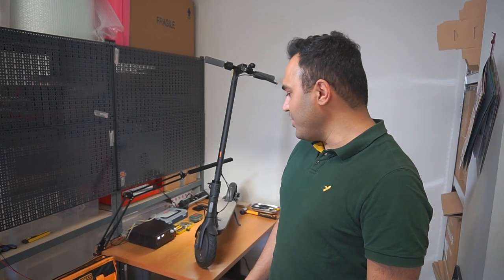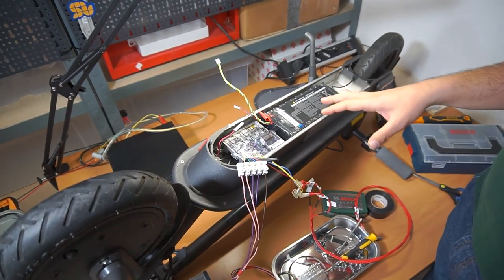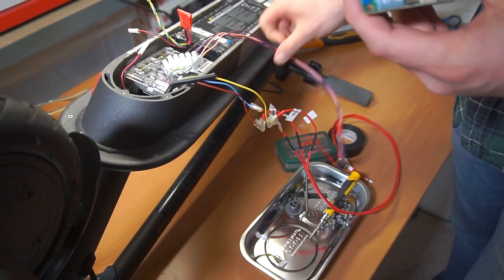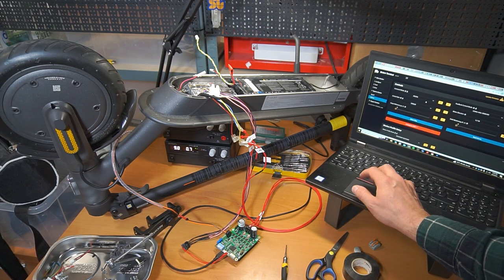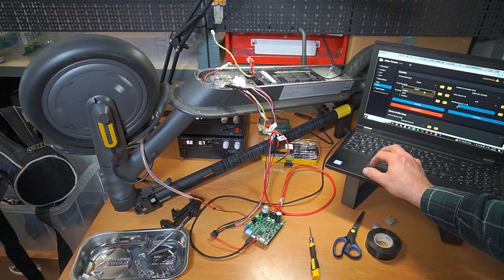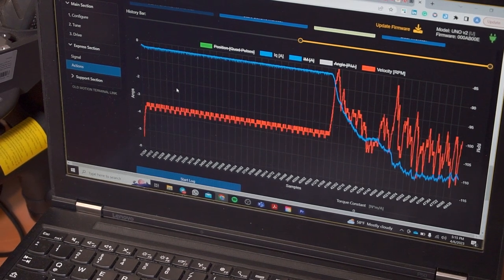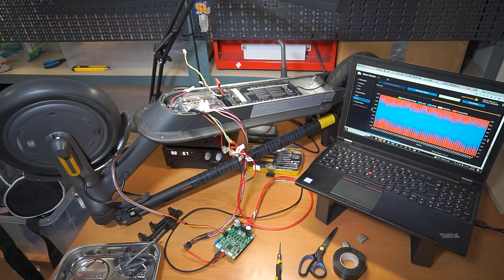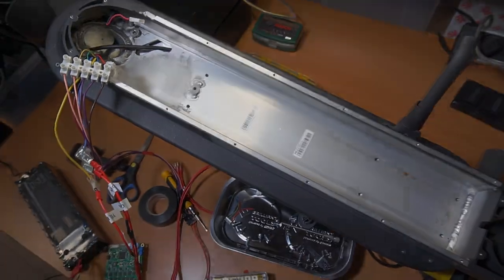Electric Scooter Upgrade: Disassembly and Analysis - Ep1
In this video, we start a new project: how to launch a normal electric scooter with a SOLO UNO motor controller. Here you will find the composition of the components, a brief introduction to SOLO control modes, possible modifications, and ideas on how to bring the scooter to life with the combination of all the required building blocks like the Battery, BMS, Throttle, and finally the Motor Controller!

0:00 – Introduction to SOLO-powered electrical Scooter project
01:20 – Disassembly of the Scooter
01:55 – Internal components overview
02:30 – Wires and connectors observation
03:25 – SOLO UNO  presentation
05:05 – SOLO Connections and wires
05:20 – Motion terminal: Torque mode
07:05 – Speed control mode
07:50 – Kp and Ki gain tunning
11:37 – Components configuration ideas and further project steps